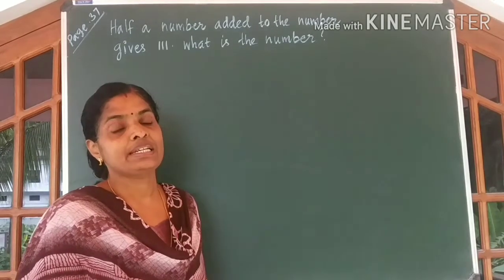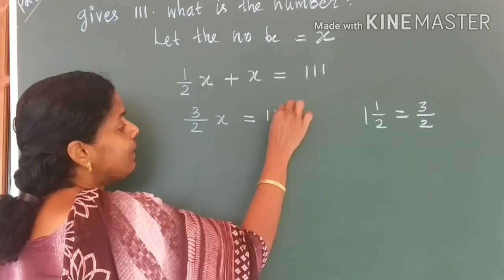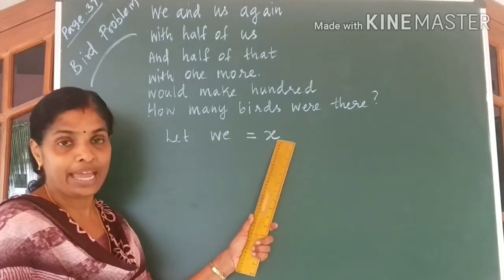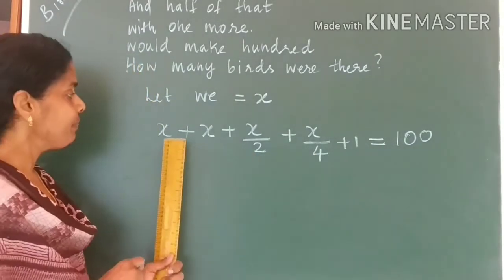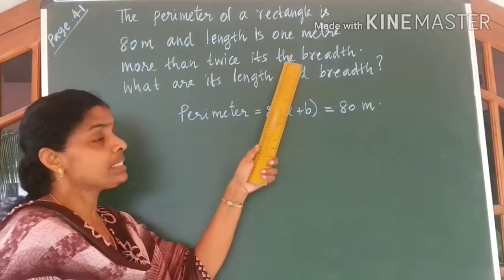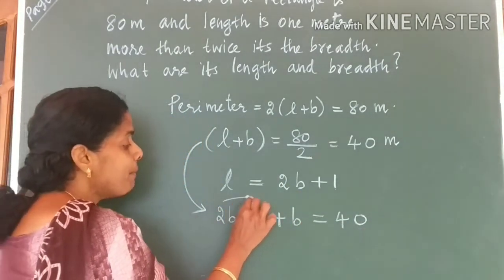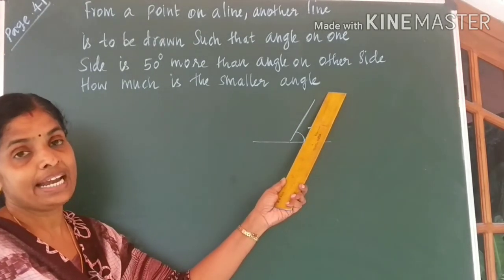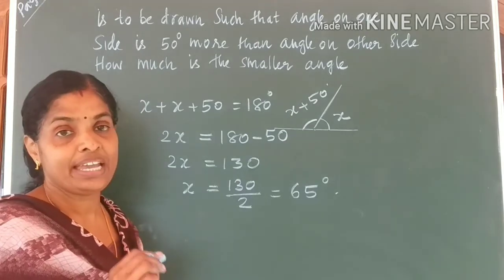Kerala Syllabus Class 8|Mathematics Chapter 2 Equations|Part 3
1)class8maths
2)class8
3)equations